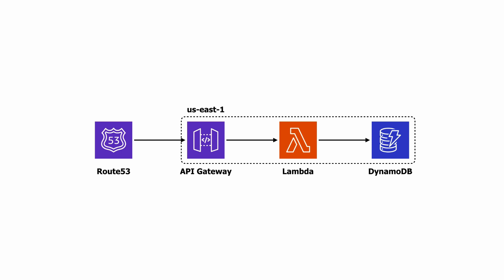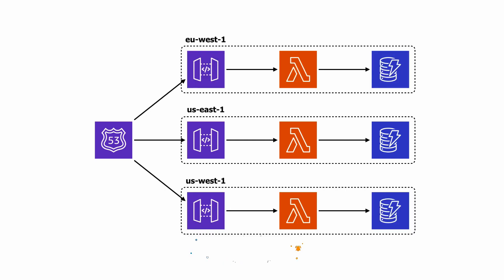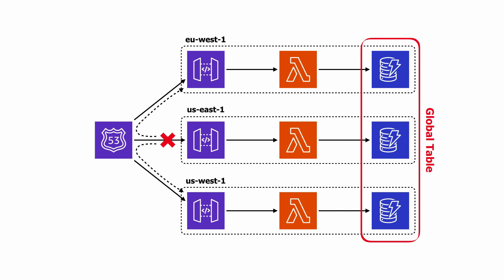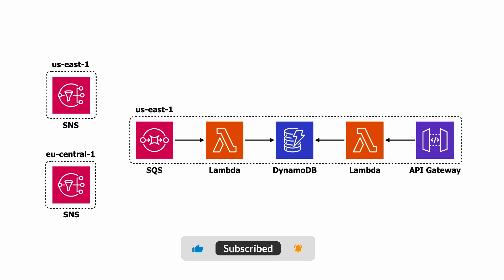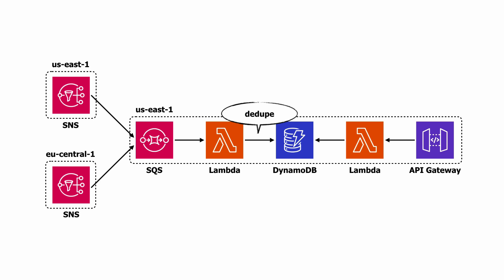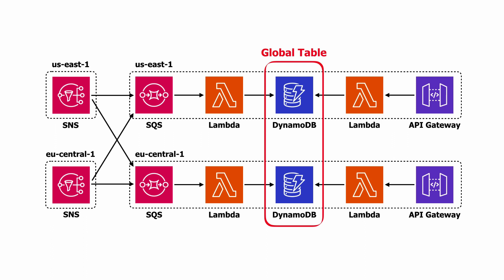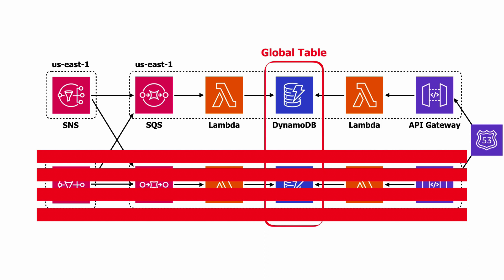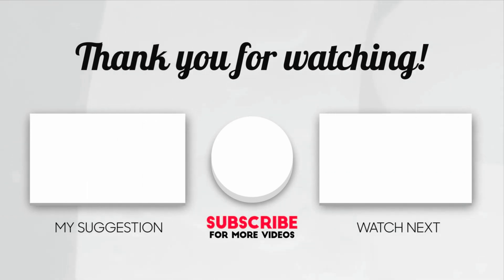Building Multi-Region (Active-Active) Serverless Apps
Serverless technologies such as AWS Lambda, API Gateway and DynamoDB make it easy to build highly resilient applications in the cloud. Out of the box, your application is deployed to multiple availability zones, giving you a great baseline for resilience.

But you're still vulnerable to region-wide outages.

To protect against these rare incidents, you can go a step further and make your application multi-region, ideally in an active-active configuration. This way, there is no manual failover when one of the regions fails. The great thing about building multi-region active-active applications using serverless technologies is that there is very little cost overhead compared with serverful applications. Because you only pay for usage, not uptime. So as long as the total throughput has not changed, you will not pay a dime more than a single-region application.